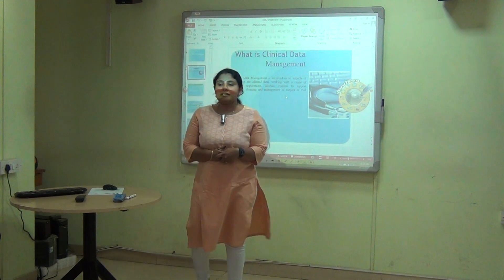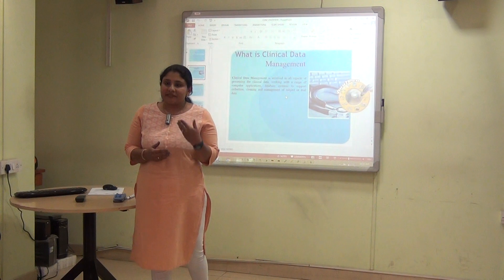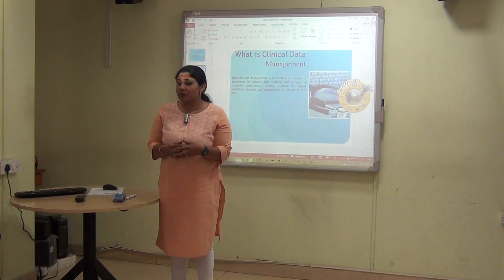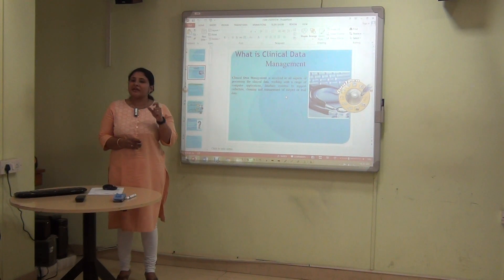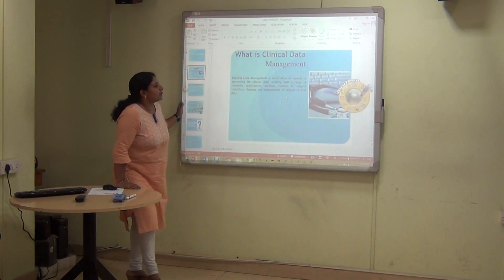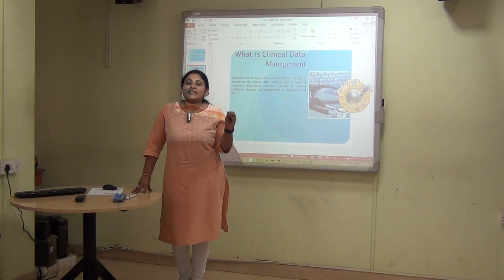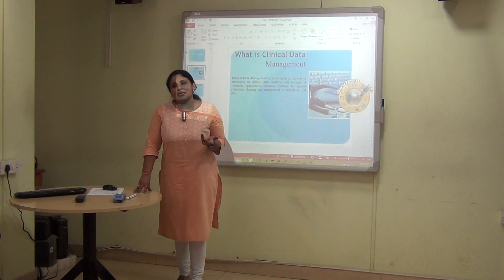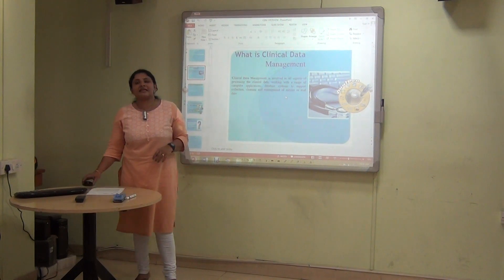CLINICAL DATA MANAGEMENT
What is clinical data, what is its significance and what is clinical data management system.